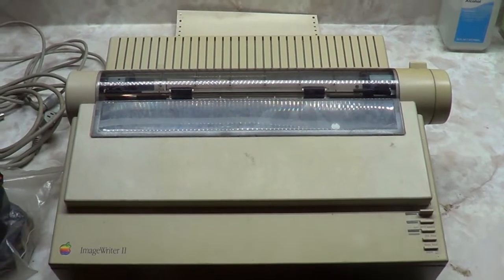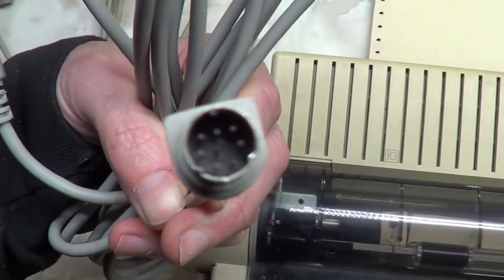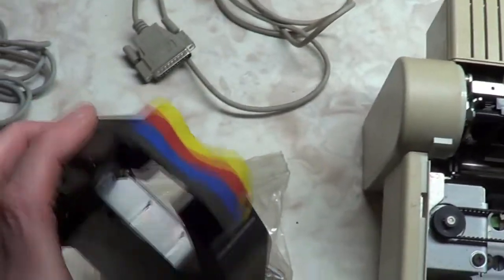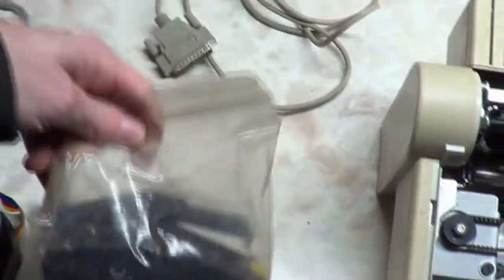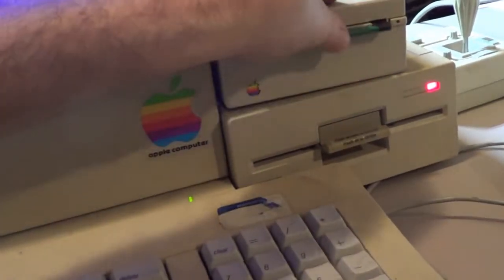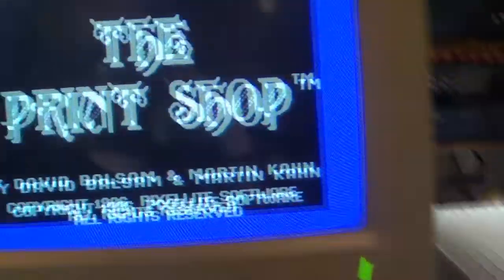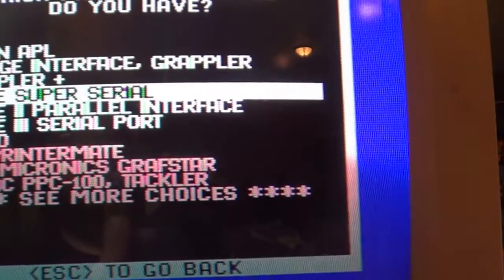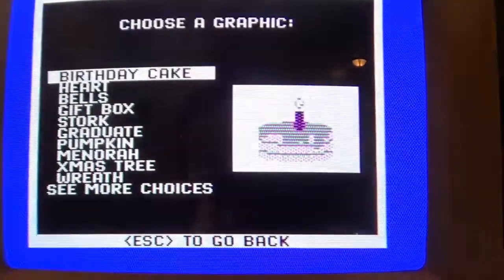ImageWriter II Dot Matrix Printer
It amazing how this old stuff can still even work sometimes.